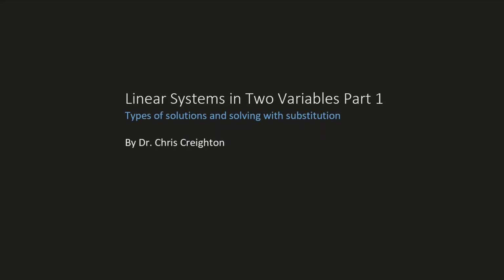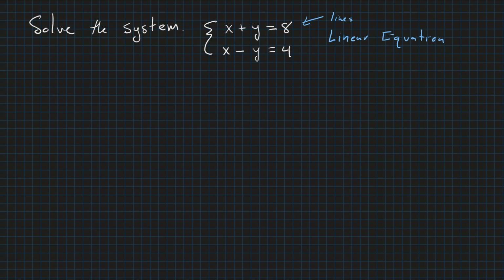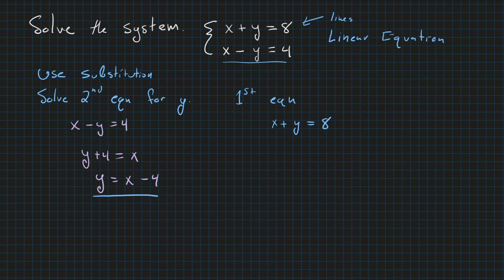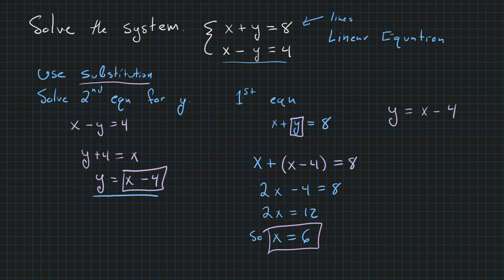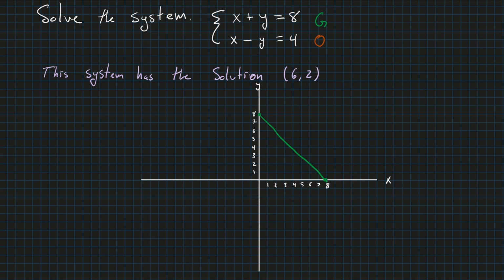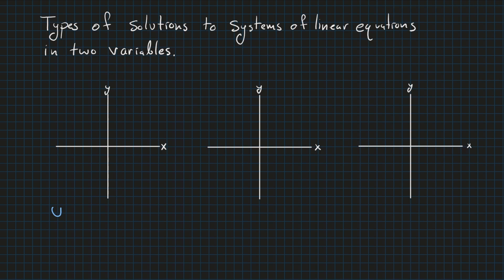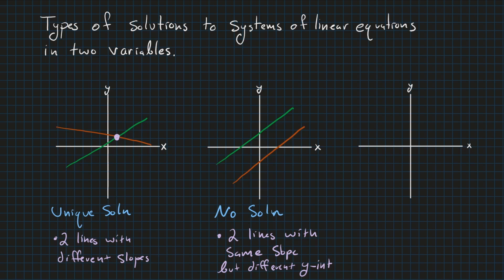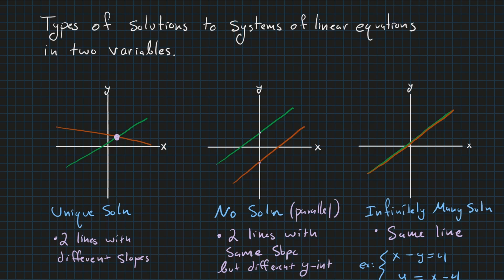CSU Pueblo Math 101 Systems of Linear Equations in Two Variables Part 1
Pre-class video covering systems of linear equations in two variables. Topics include substitution and types of solutions to systems of linear equations.